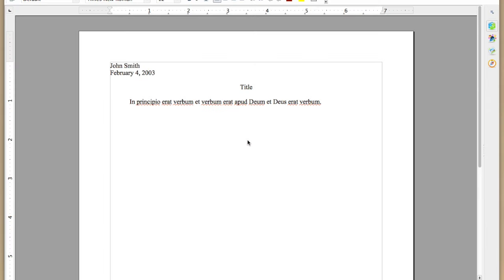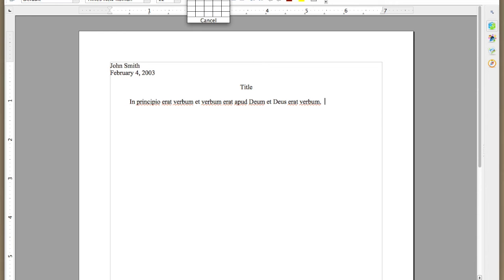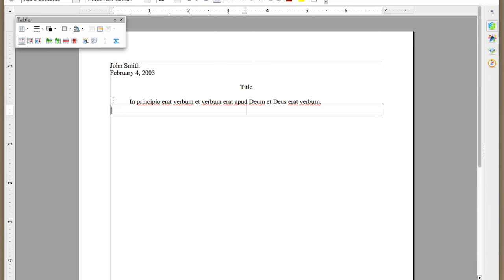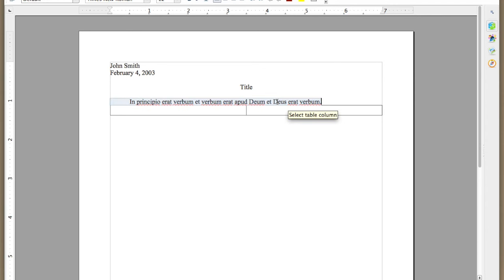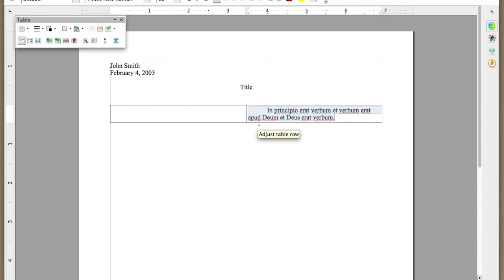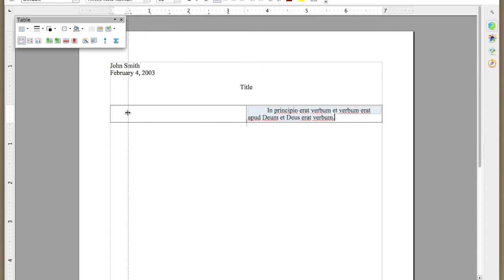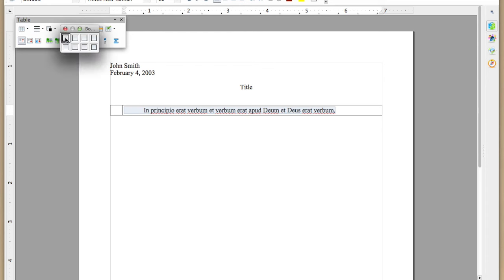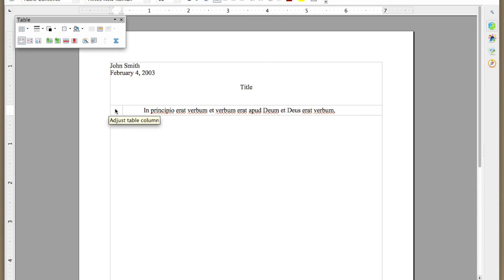IEW Sentence Opener Demo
Creating left-margin IEW Sentence Opener labels using a word processor